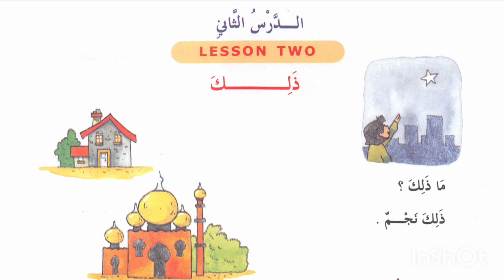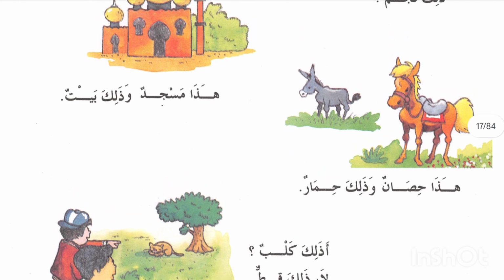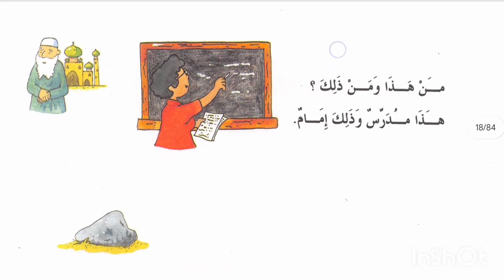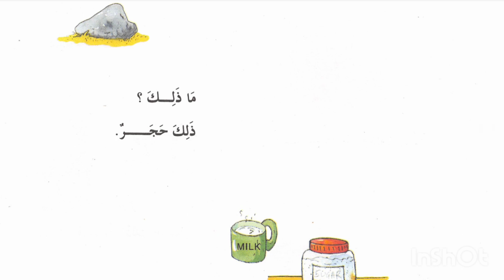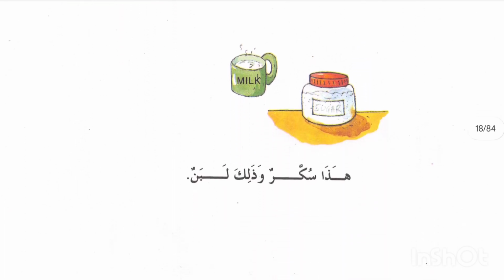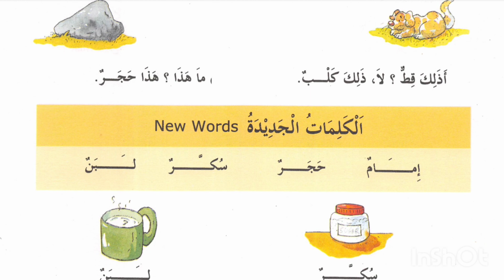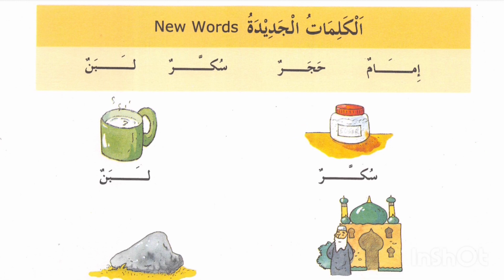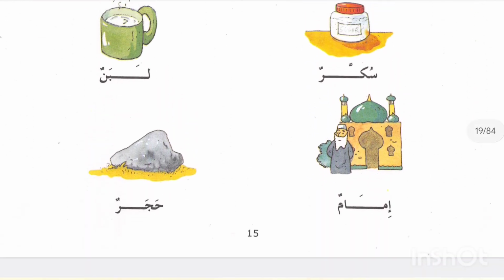How To Learn Madinah Arabic Book In English | Learn Arabic Demonstrative Pronouns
demonstrative pronouns arabic
arabic demonstrative pronouns
we in arabic
demonstrative pronoun examples in arabic
demonstrative articles

spoken arablc
Arabic verbs
Arabic grammar in Urdu
learn Arabic for beginners
Arabic to hindi
learn Arabic easily
learn Quranic Arabic
language simp
engrabic
Arabic language academy
master arablc
the language of Qur'an
learn Arabic
easy Arabic
learn modern standard Arabic

My YouTube Play List Links